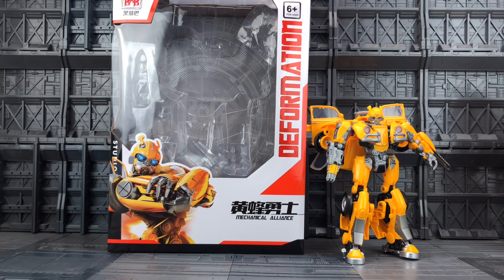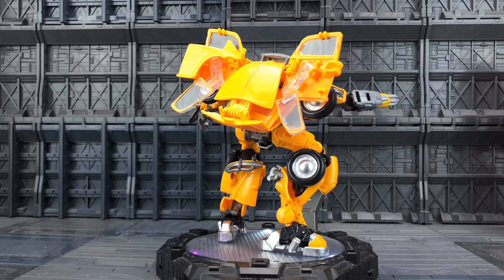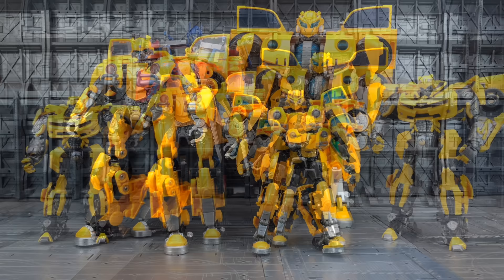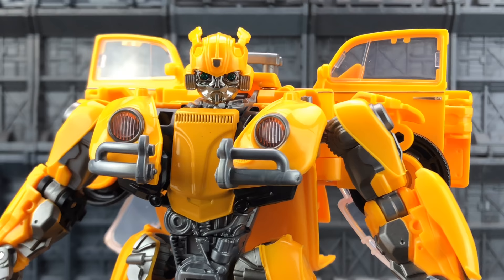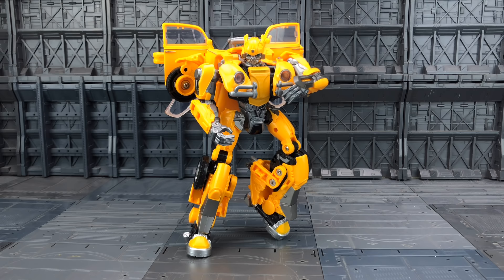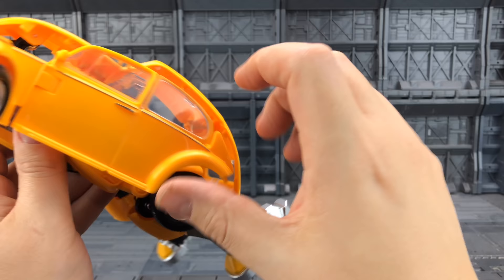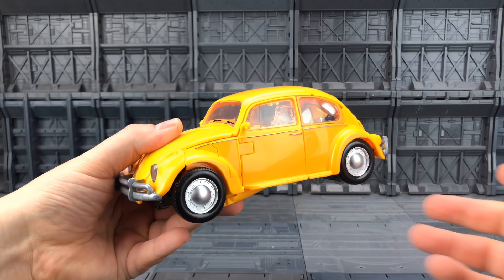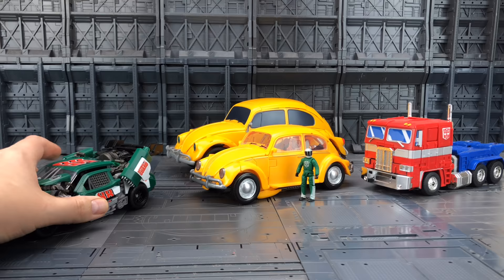Black Mamba Deformation Studio Series YELLOW BUG Oversize Transformers Studio Series Movie Bumblebee